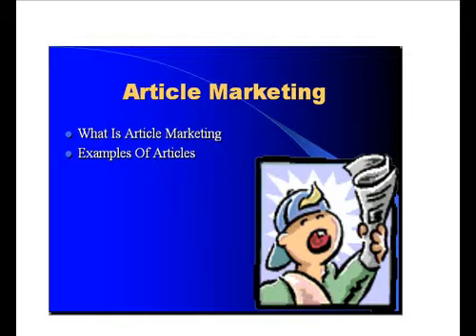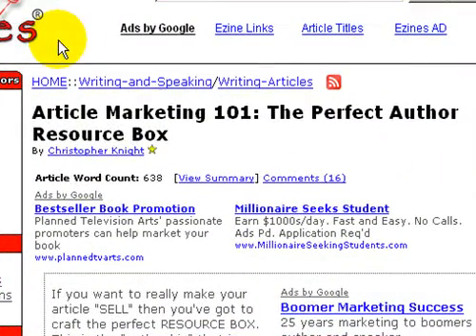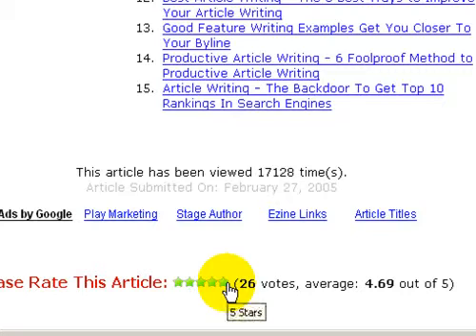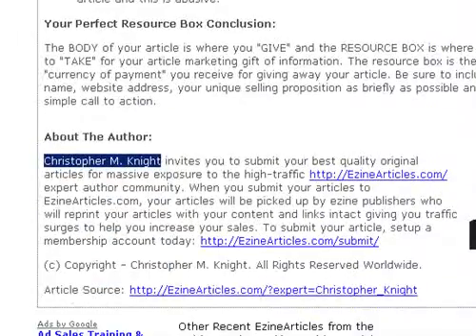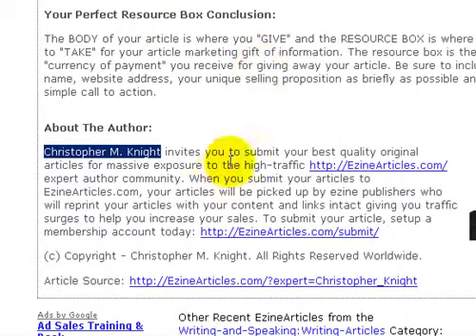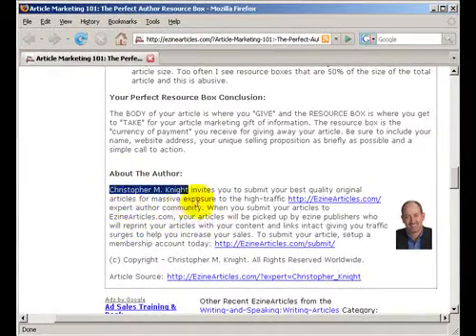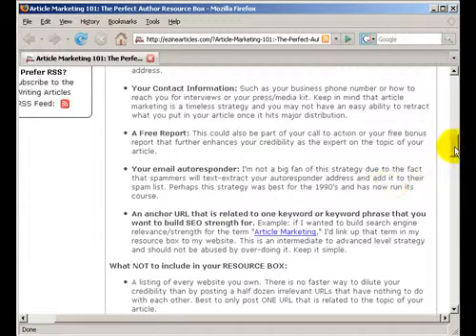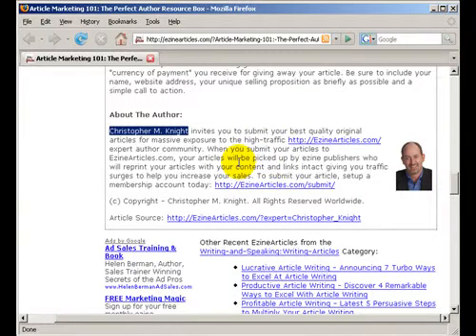An Example of an Article